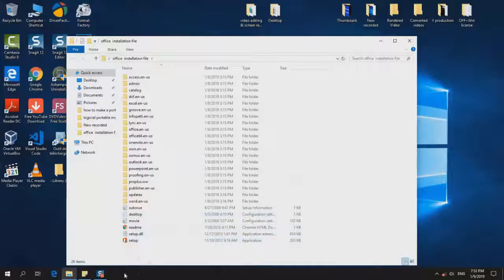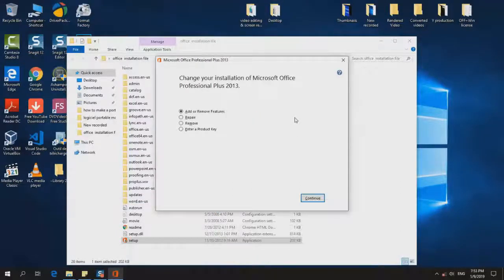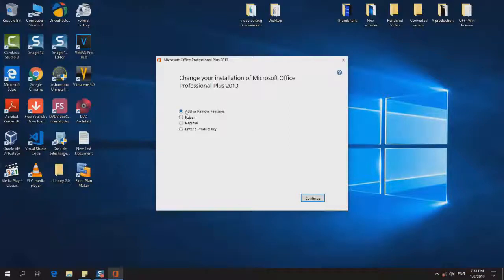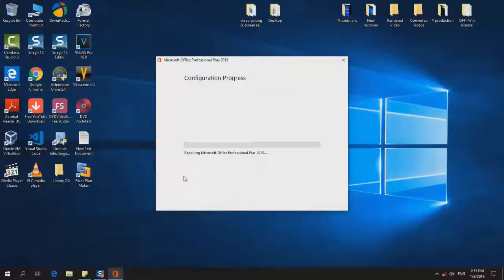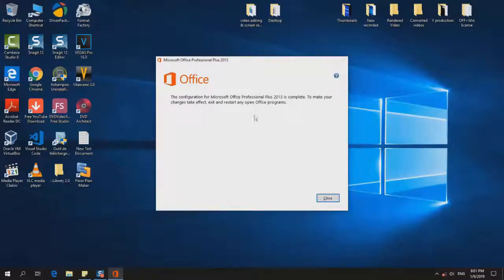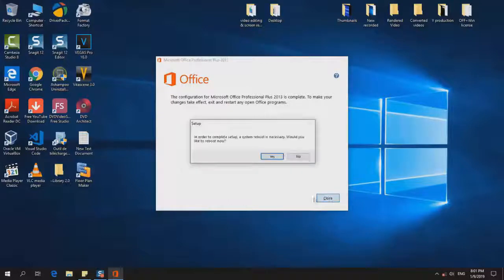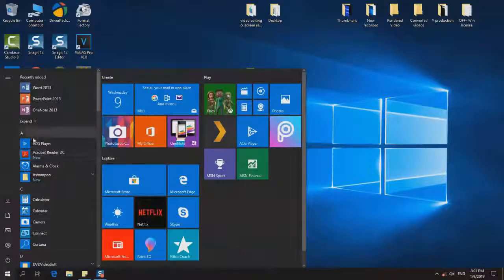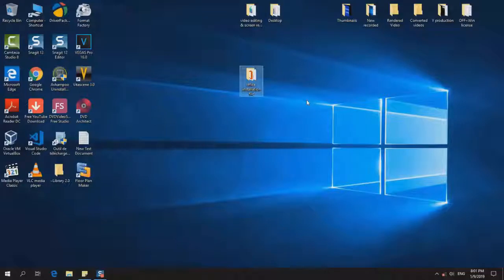Windows 10 - How to Repair Microsoft office errors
In this video I will show you how to Repair Microsoft office errors
(32 and 64 bits for MAC and windows ) the file about 3 GB